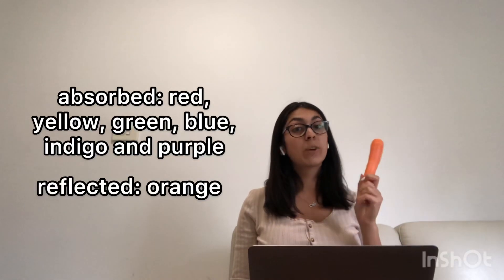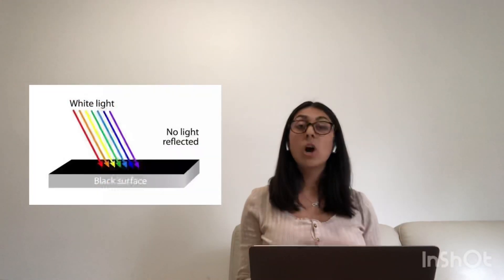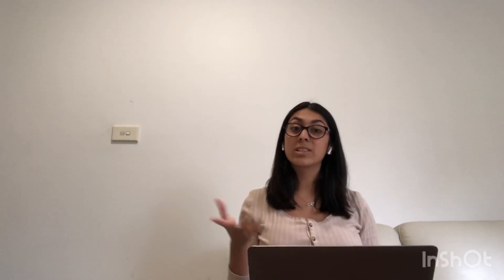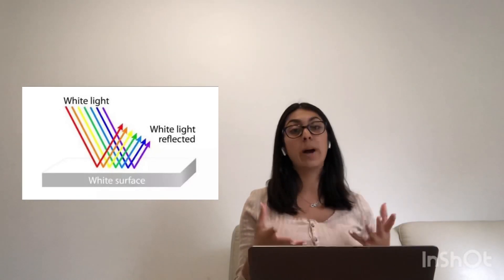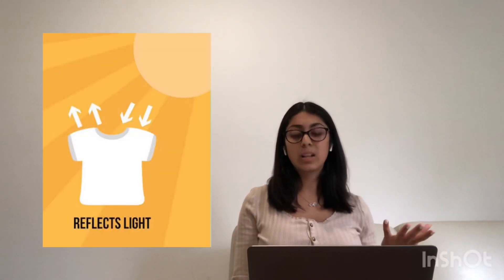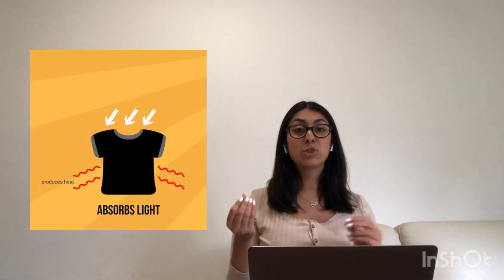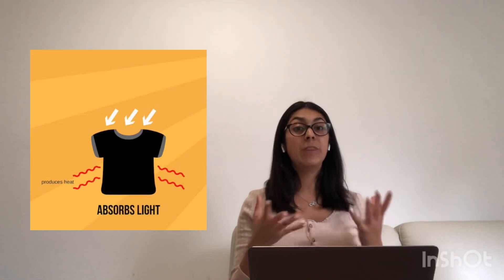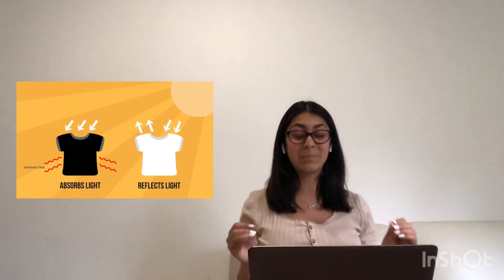Why You Shouldn’t Wear Black in Summer!! How We See Colour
Hey guys, so you’ve probably heard someone tell you NOT TO WEAR BLACK IN SUMMER, and here’s why!! In today’s video we’re gonna be looking at how we see colour and the relationship between light absorbance and heat/temperature.